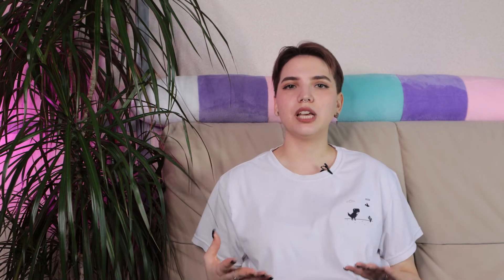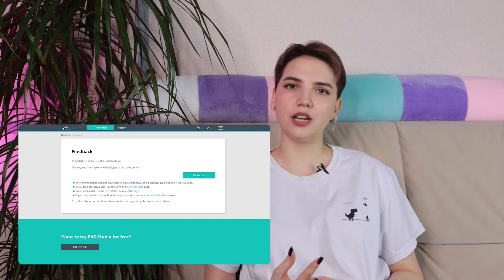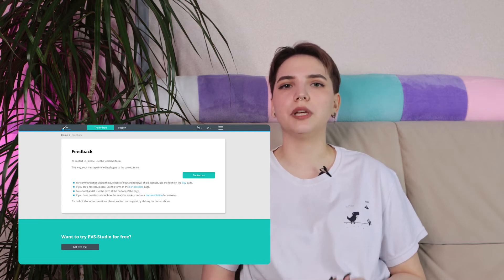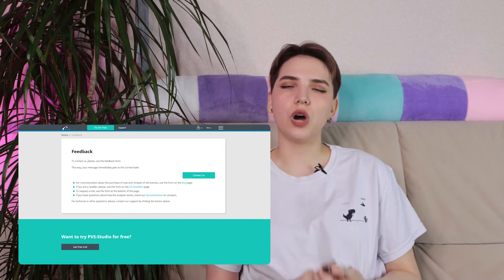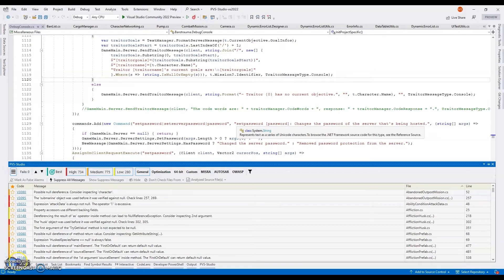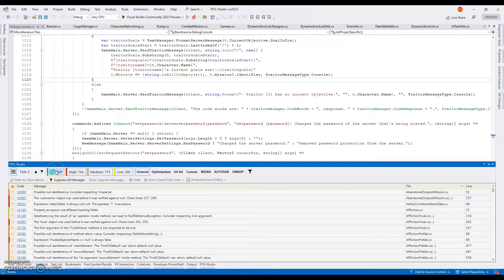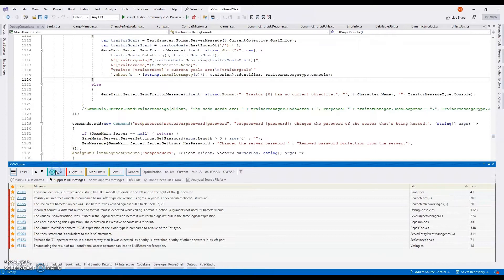What's new in PVS-Studio: a 3-year overview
The most important changes that appeared in PVS-Studio over the last 3 years. Security, GameDev, Web, Embedded, and other enhancements are waiting for you. If you're not using PVS-Studio, then watch this video. All the changes described here may convince you to start doing so.

00:00 Introduction
00:23 Main features
02:28 Security - OWASP, SCA, SAST
03:34 GameDev - Unreal Engine 5, Unity
04:24 Web - ASP.NET, Blazor
04:50 Embedded - MISRA, AUTOSAR
05:42 Conclusion

Have fun watching this video and coding :)

Useful links:
What you need to know about PVS-Studio enhancements

Commit and pull request analysis in Travis CI, Buddy and AppVeyor